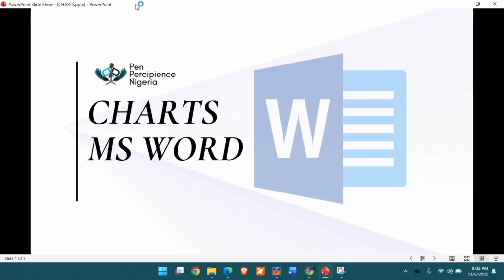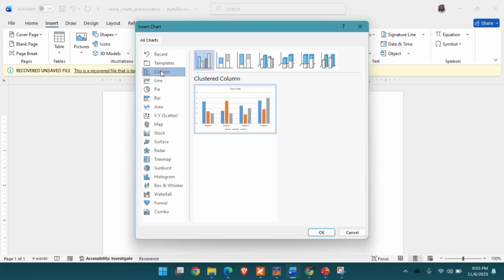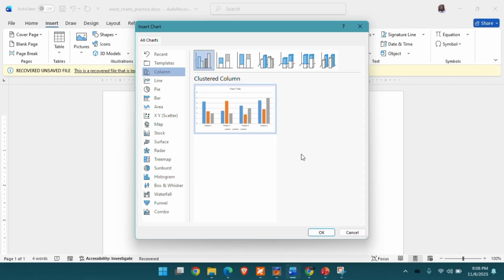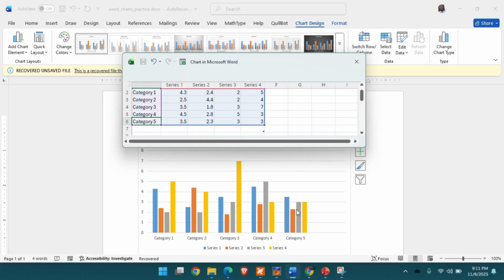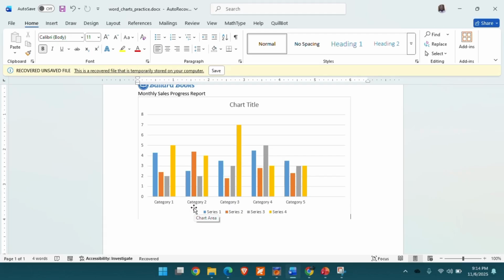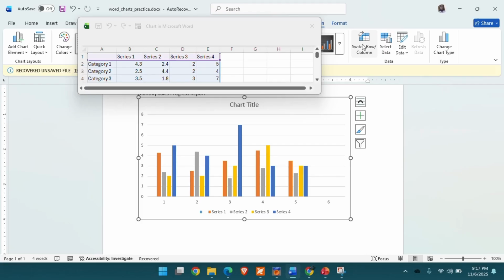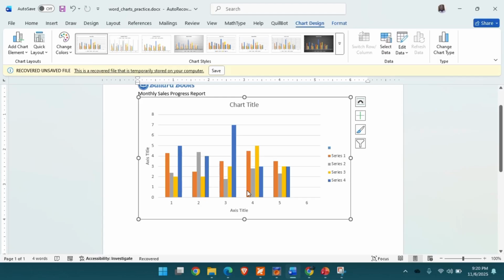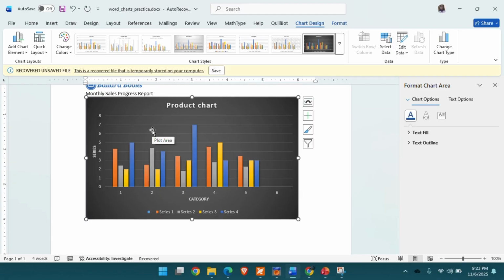Using Charts in Microsoft Word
A chart is a tool you can use to communicate information graphically. Including a chart in your document can help you illustrate numerical data like comparisons and trends so it's easier for the reader to understand.

This video covers:
1. Types of charts
2. Identifying the parts of a chart
3. Inserting charts
4. Modifying charts with chart tools
5. To switch row and column data
6. To change the chart type
7. To change the chart layout
8. To change the chart style